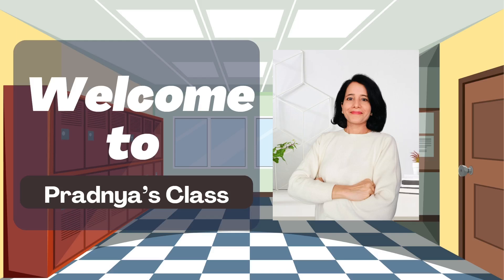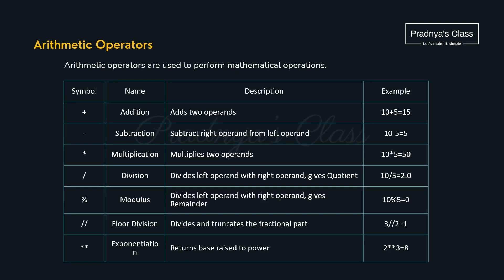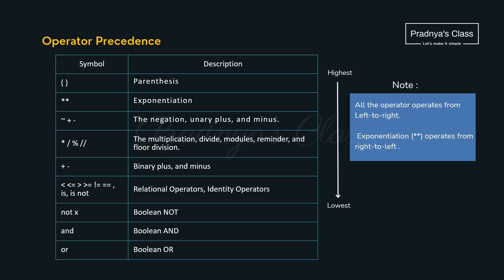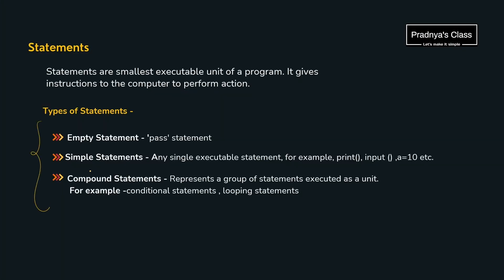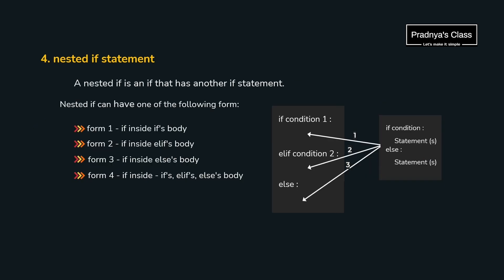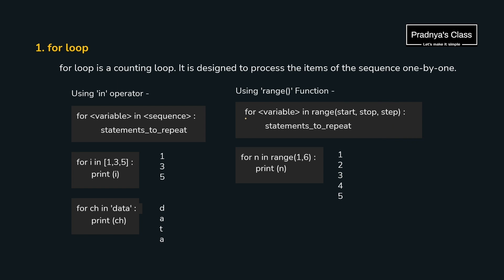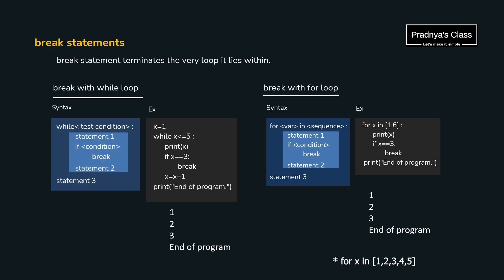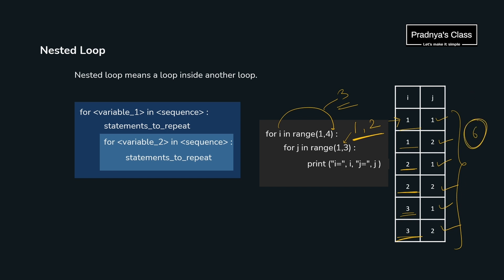PYTHON REVISION TOUR | Class 12 Computer Science | ENGLISH